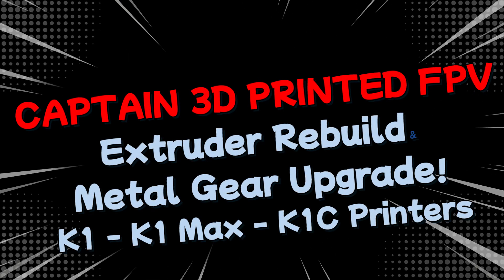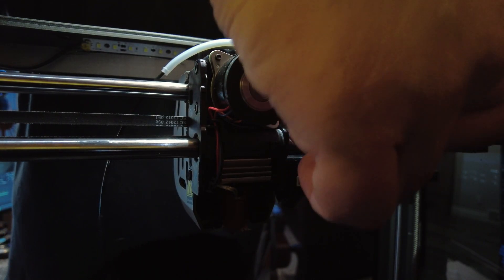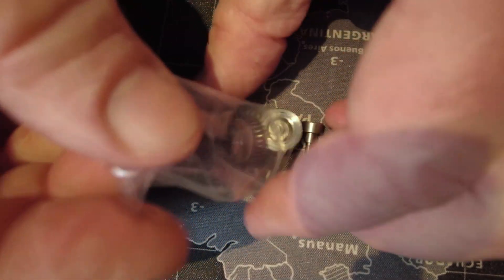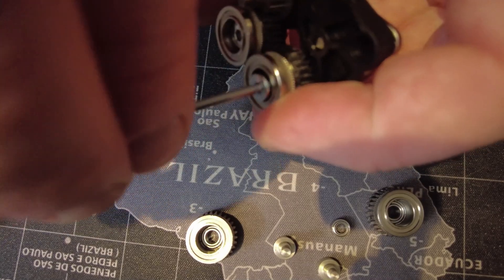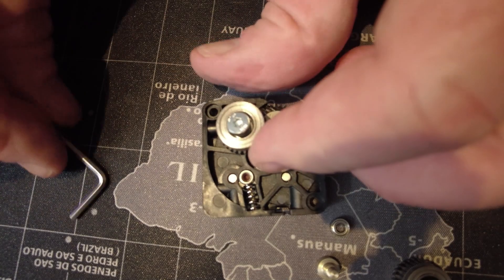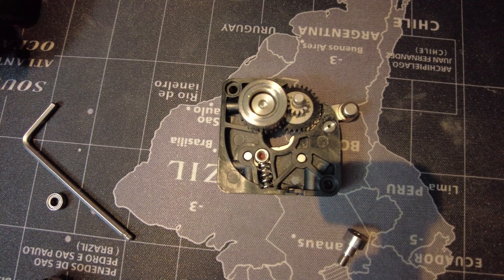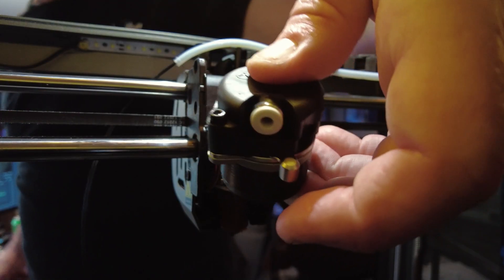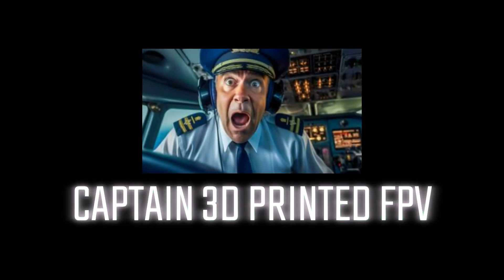Fix Your Creality K1 Extruder - Eliminate Slipping, Popping, Clicking, & Skipping - Perfect Prints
How to install all metal gears in a Creality K1 printer to eliminate extruder slipping, clicking, popping, and skipping.  Performance upgrade required for 3D printed aircraft.

This guide applies to all Creality K1 series printers.  Eliminate under extrusion by replacing your extruder gears!  This upgrade really helps with printing LW PLA and foaming PLA.  Buy your gears here - K1 Max Metal Extruder Gears UPGRADE!

This same metal gear upgrade also applies to the Ender 3 V3 and Ender 3 V3 Plus 3D Printers!!

*Chapters:*
00:00 - Intro
00:19 - Fixing a popping, slipping, clicking or skipping Creality extruder
00:29 - Removal of the extruder and stepper motor
03:05 - Rebuilding the extruder and installing the upgraded metal gears
10:10 - Reinstalling the extruder and stepper motor
11:56 - Reinstalling the filament feed and testing

Polymaker LW PLA
K1 Max Metal Extruder Gears UPGRADE!
Creality K1C 3D Printer